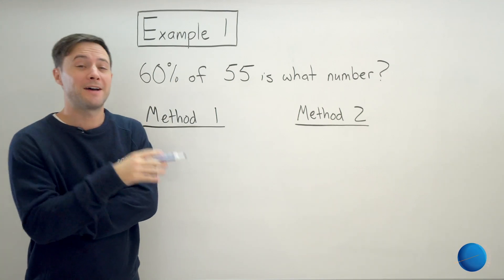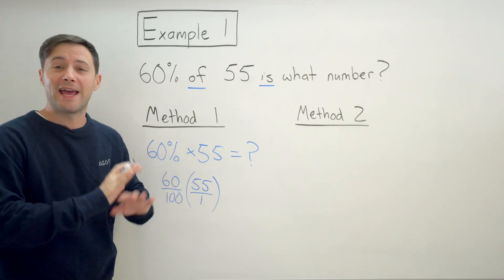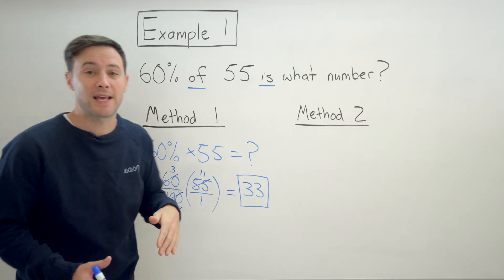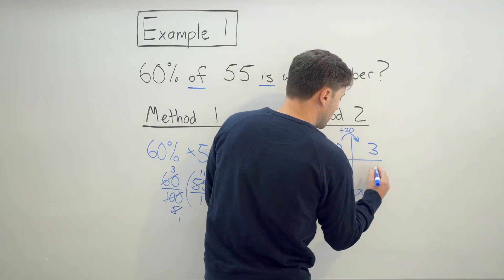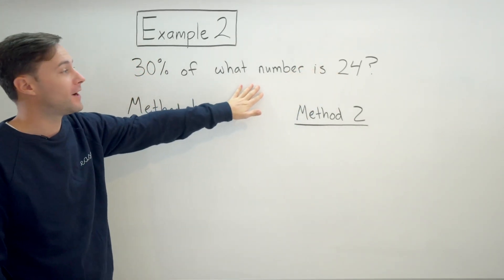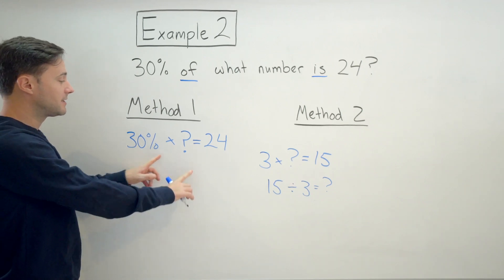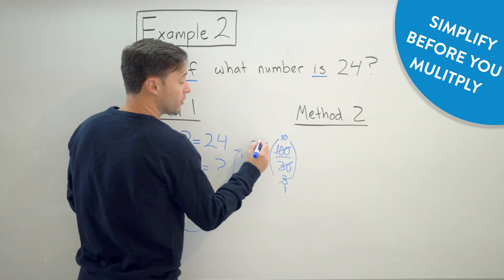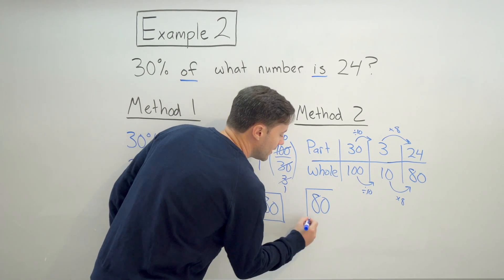Solving Percent Problems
1) 24
2) 12
3) 150
4) 45

This video is about how to solve simply percent problems. We go over multiple methods to help find the "part" when given the percent and a whole. Then we cover multiple methods of finding the "whole" when given the percent and the part. We use both multiplying fractions and ratio tables to help solve.